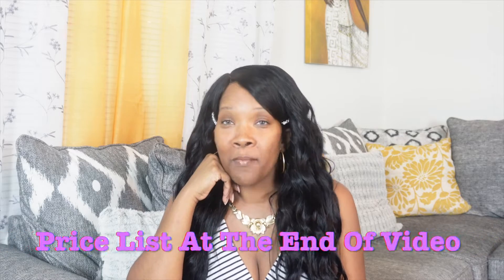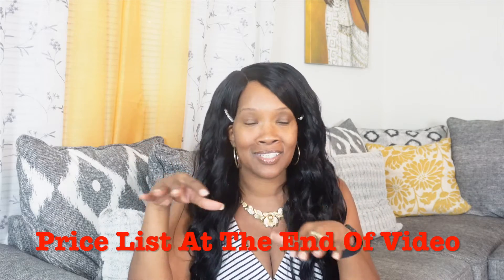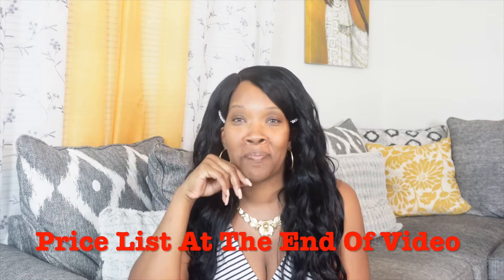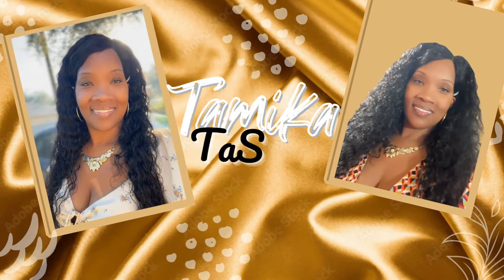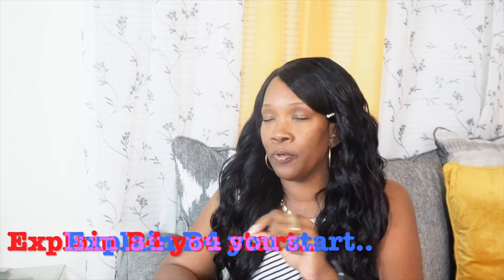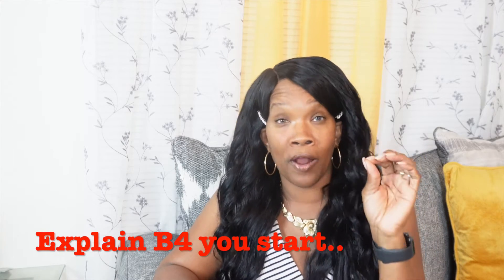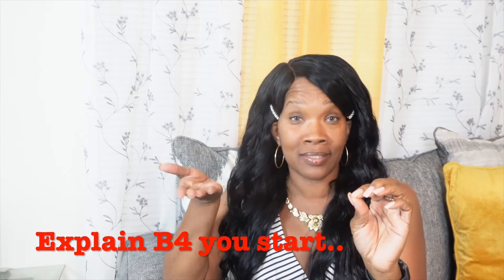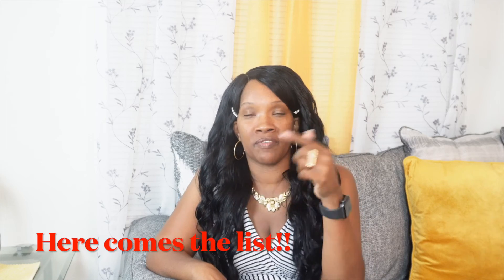How To Charge as a Notary Public (General Notary Prices) Price List at the End..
Explaining how to come up with notary prices. With a Fee Price List included. Thank you for your continued support to my channel.